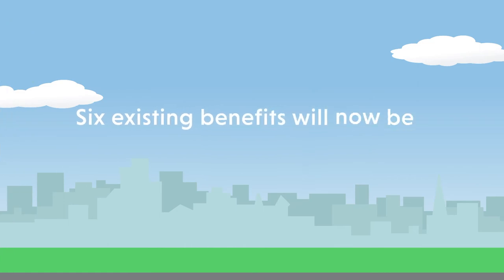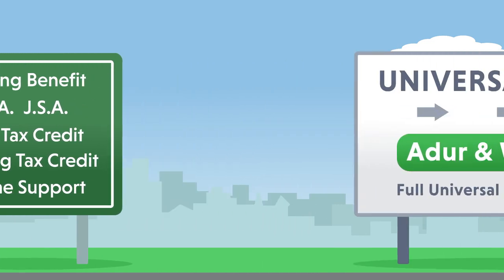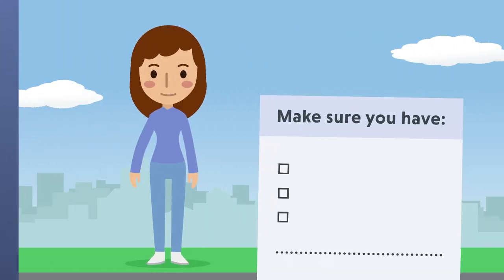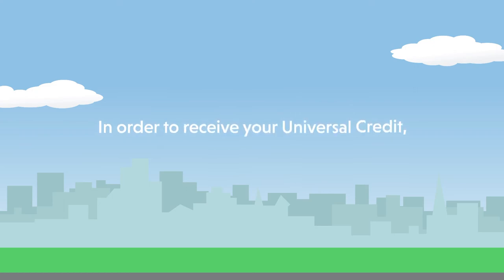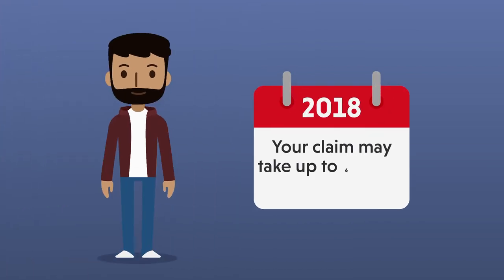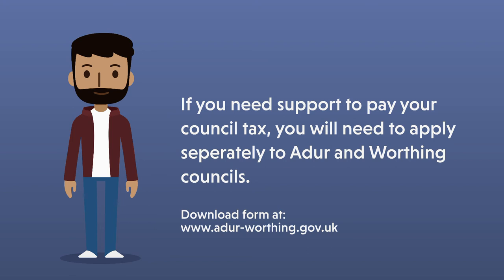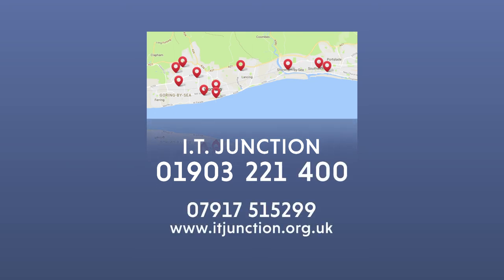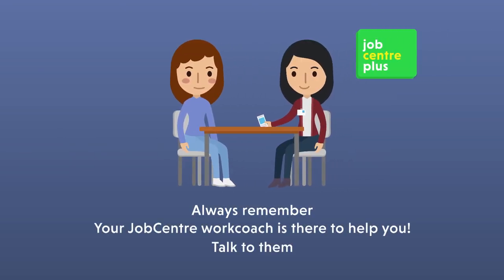Universal Credit 2018 - Adur & Worthing Councils